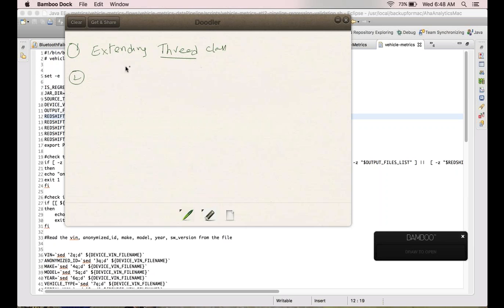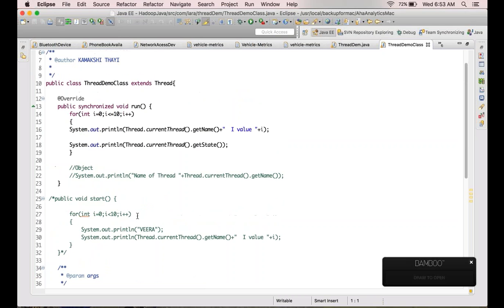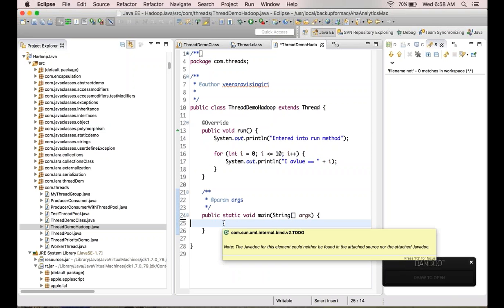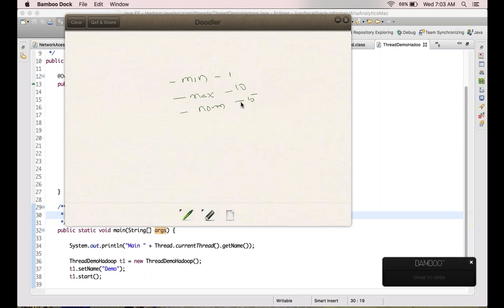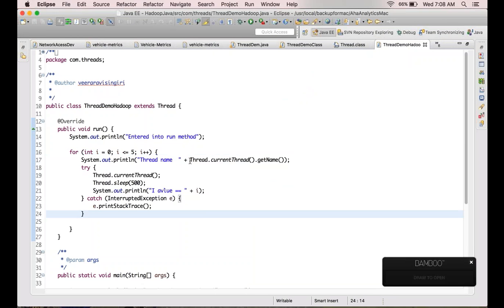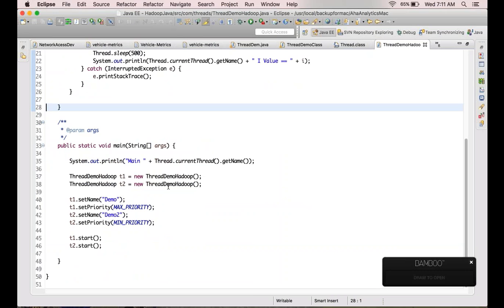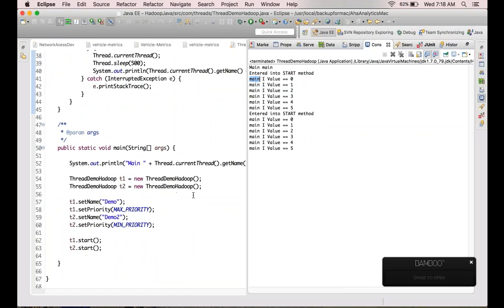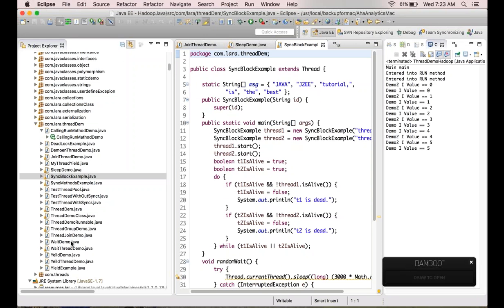threads part 1